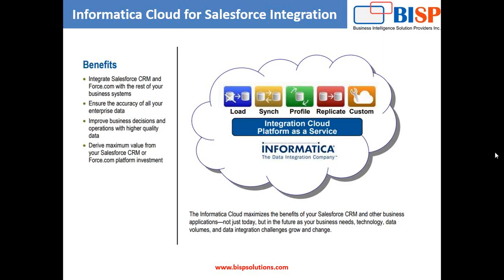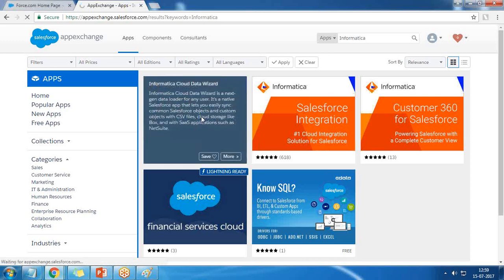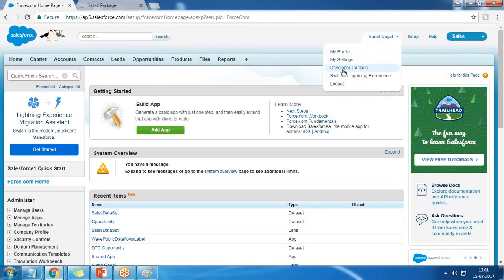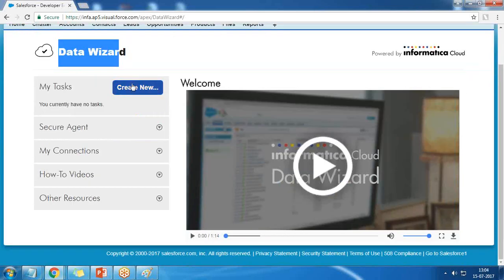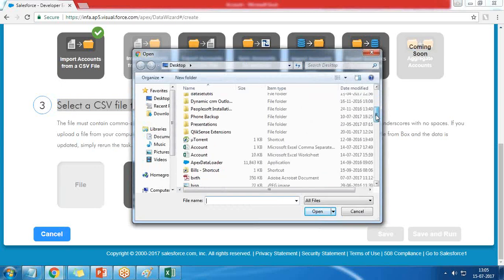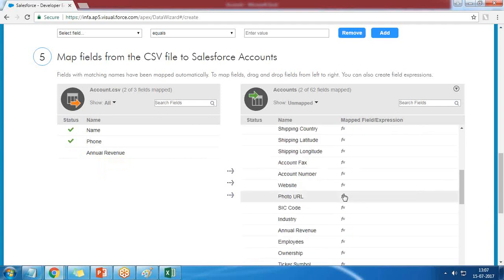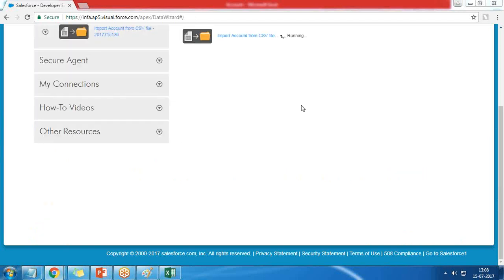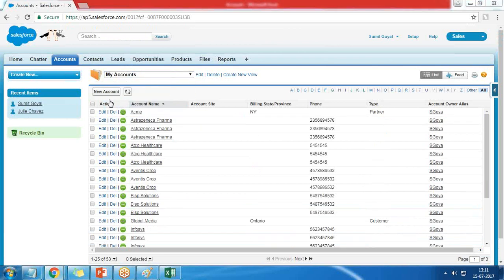Integration Salesforce with Informatica Cloud